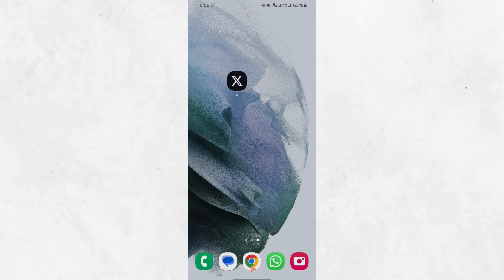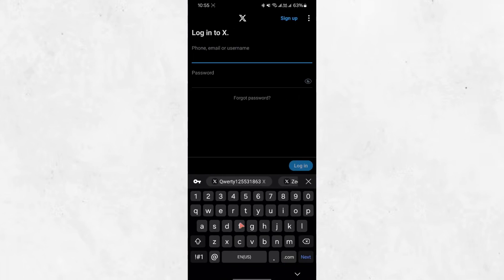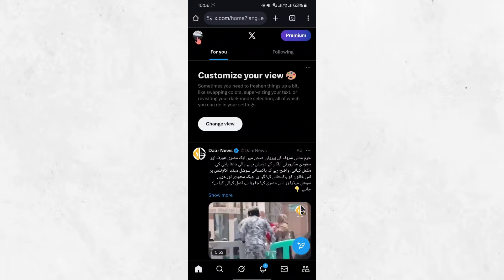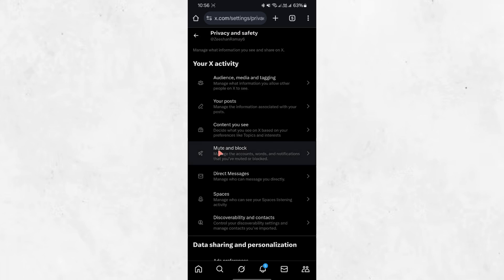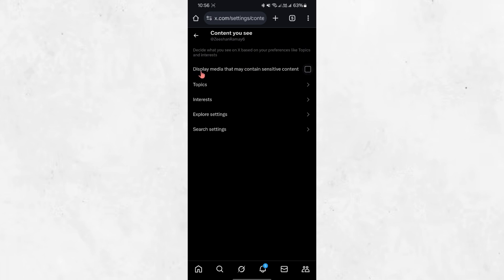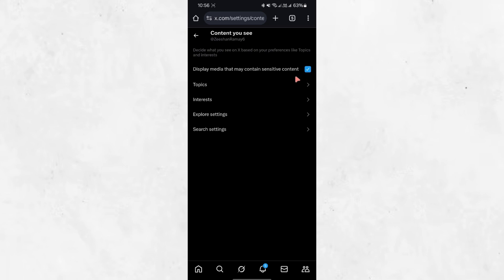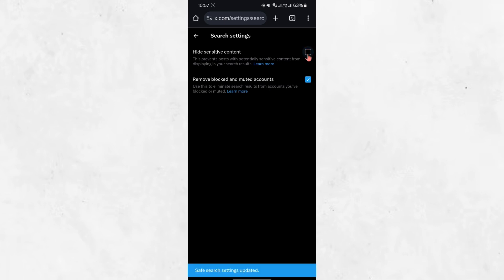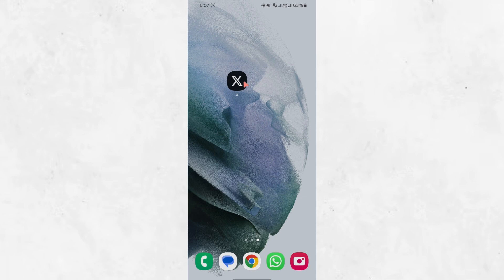How to Change Settings on Twitter (X) to See Sensitive Content (2026 UPDATE)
NordVPN.

Want to view sensitive content on Twitter (now X)? This updated 2026 guide walks you through how to change your Twitter settings to allow sensitive content on your timeline. We cover everything from enabling media settings to adjusting your content preferences, so you can take full control of what you see on Twitter.